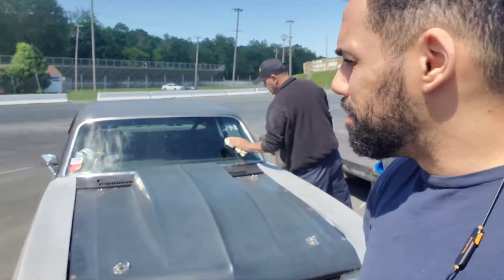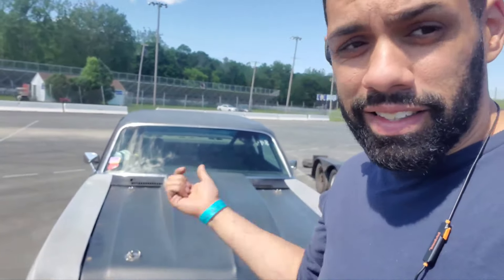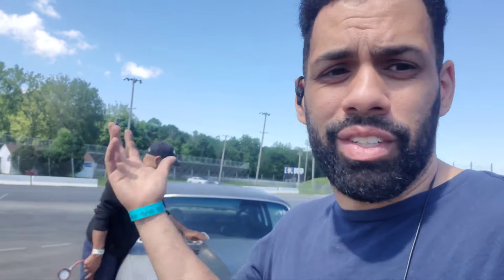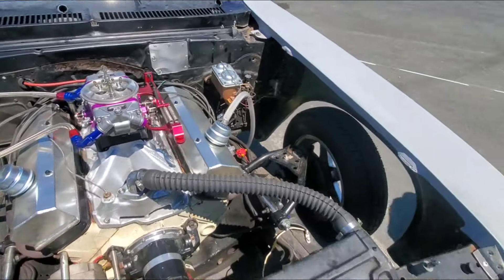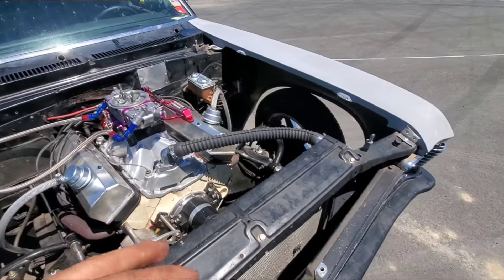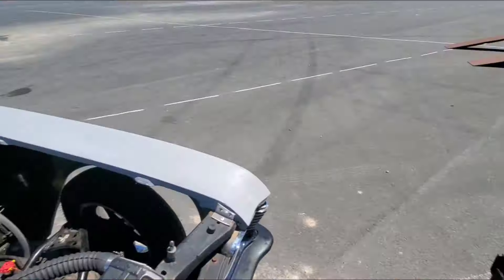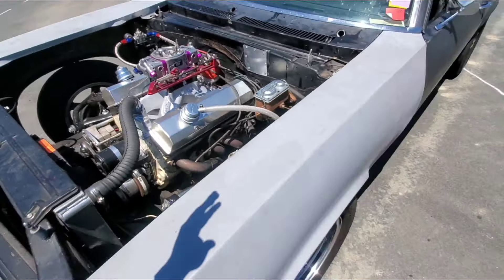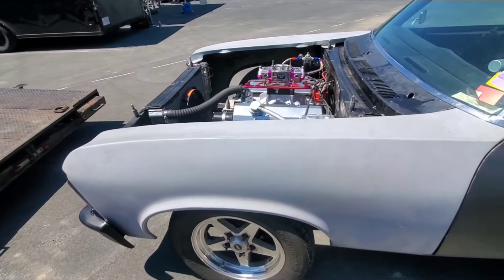Nothing Goes To Plan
Tow vehicle engine failure, car fail, trailer fail, nothing goes to plan.